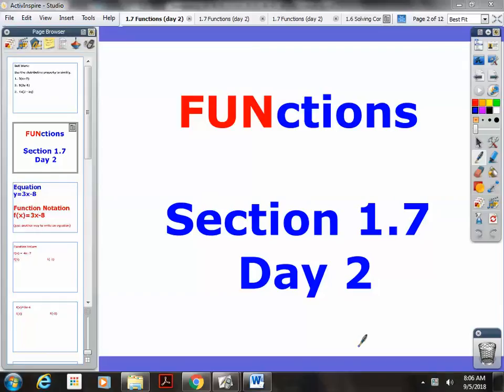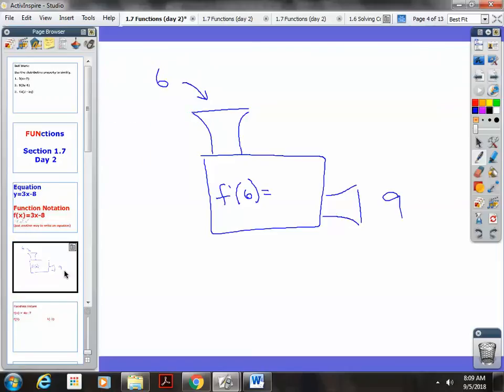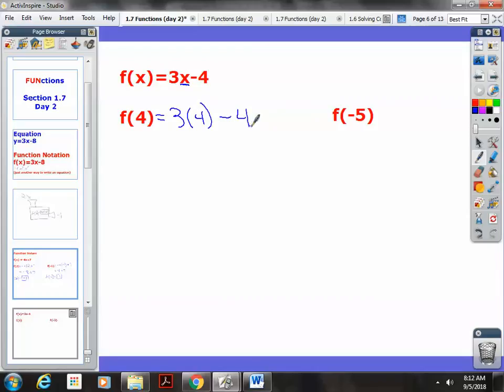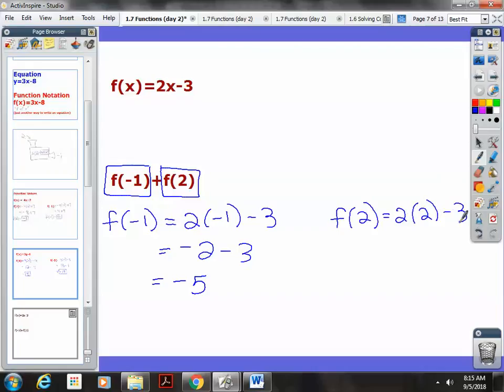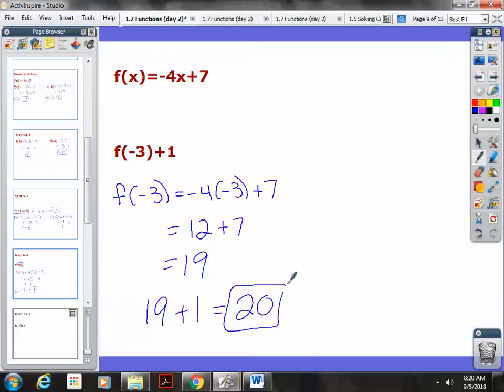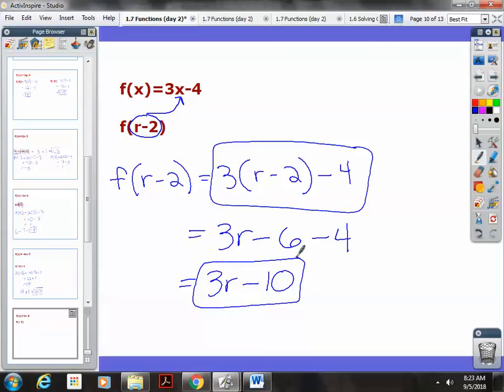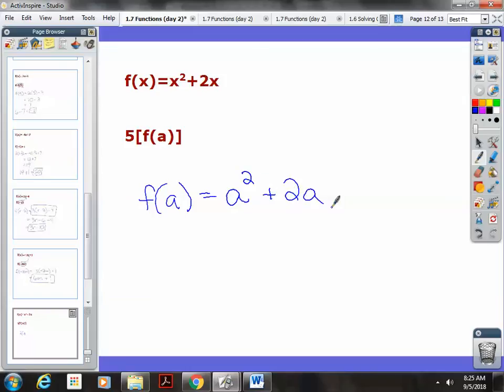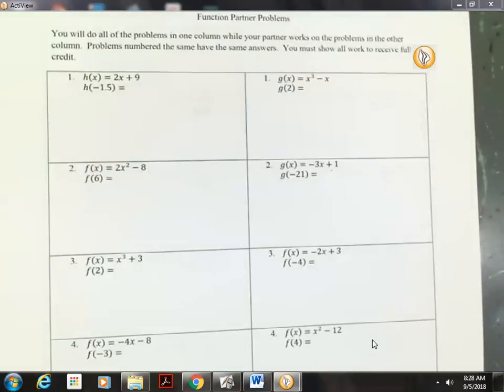9.5.18 - Alg. 1 - Functions